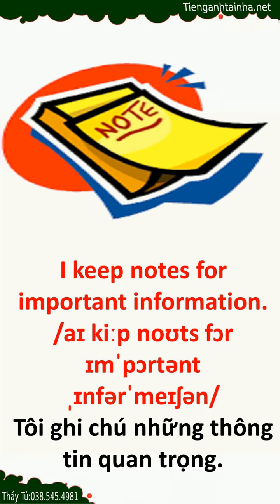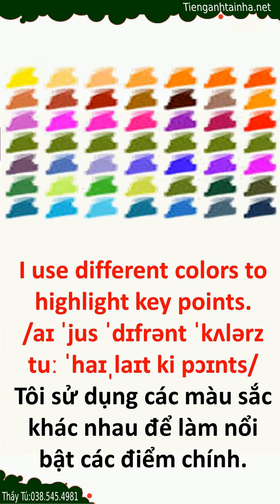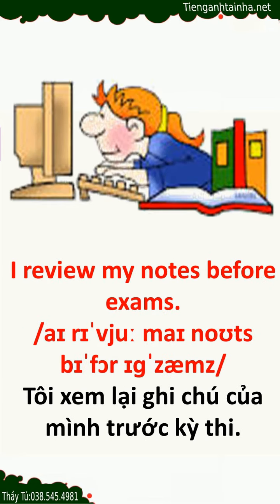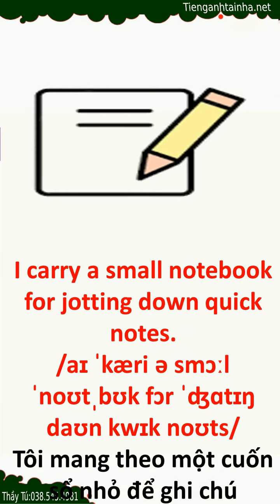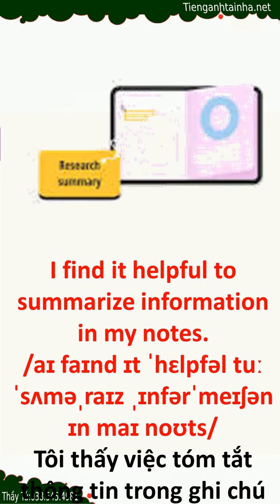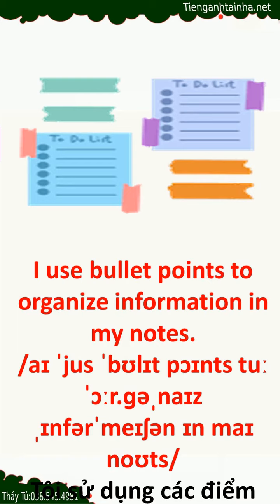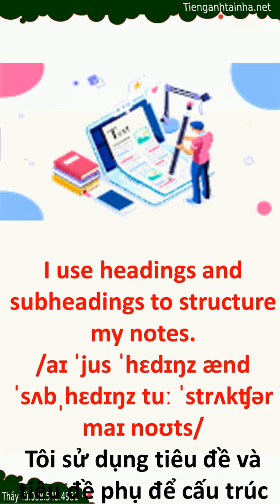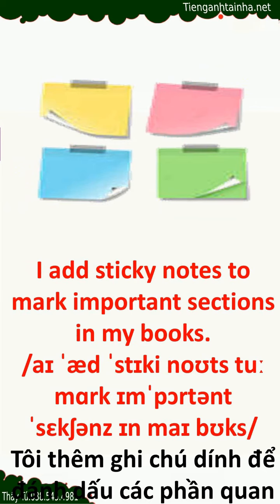TỪ VỰNG TIẾNG ANH Bài 308 My Notes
+Kênh Tiếng Anh Tại Nhà là nơi bạn có thể học tiếng Anh hiệu quả.
+Kênh cung cấp các khóa học đa dạng, phù hợp với mọi đối tượng học viên, bao gồm:Ngữ pháp tiếng Anh,Từ vựng tiếng Anh,Phát âm tiếng Anh,Giao tiếp tiếng Anh

+Ngoài ra, kênh Tiếng Anh Tại Nhà còn có các video chia sẻ kiến thức và kinh nghiệm học tiếng Anh hiệu quả.

Cảm ơn Bạn đã quan tâm ủng hộ Tiếng Anh Tại Nhà vừa qua. Chương trình sẽ được phát hàng tuần
Kênh chia sẻ các video Học tập tiếng anh giao tiếp cho trẻ em ,người lớn...
Kênh Youtube này sẽ có rất nhiều videos dạy tiếng anh về từ vựng,giao tiếp ,ngữ pháp ,rất mong các Bé, các Anh Chị xem và ủng hộ nhé

Tiếng Anh Tại Nhà Cảm ơn các Bé và các Anh Chị Em đang theo dõi kênh nhé .